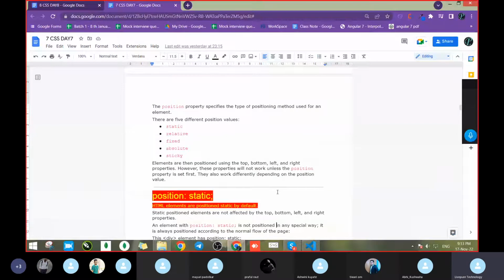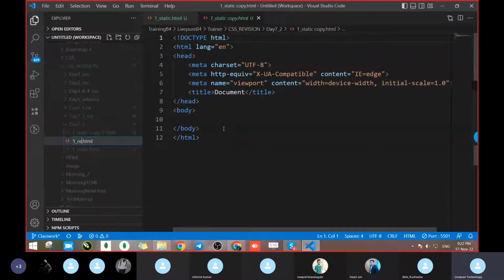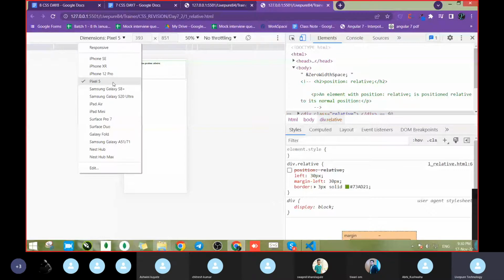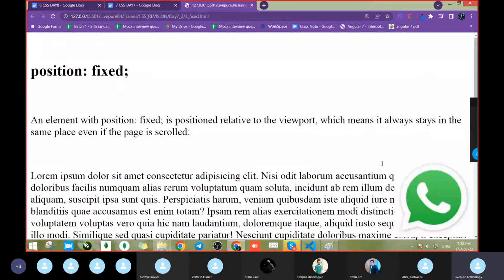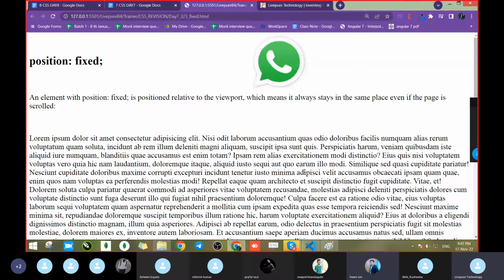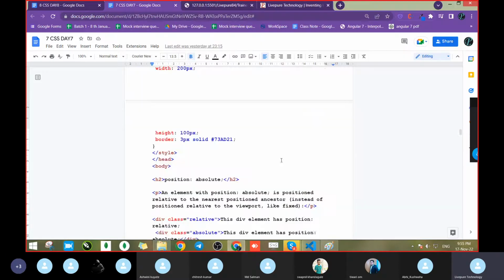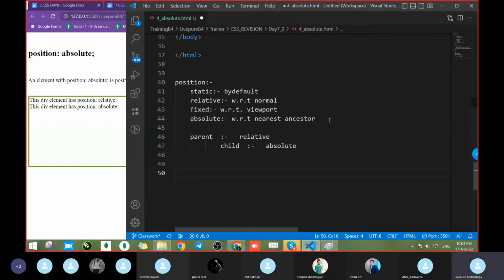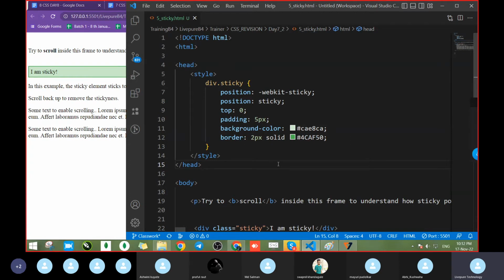Date 18 Nov 2022